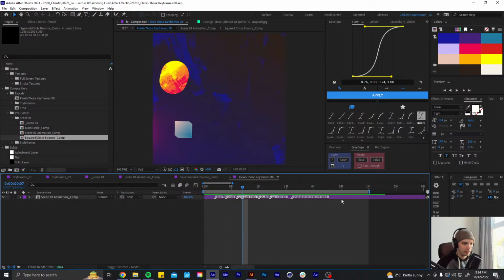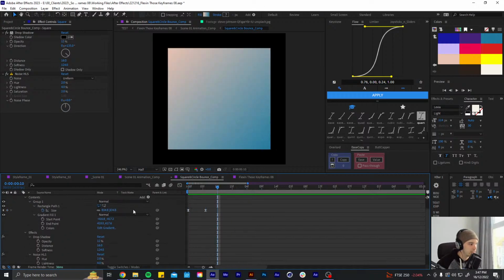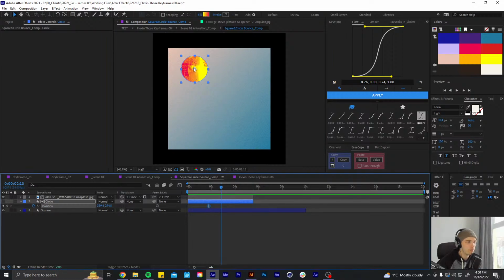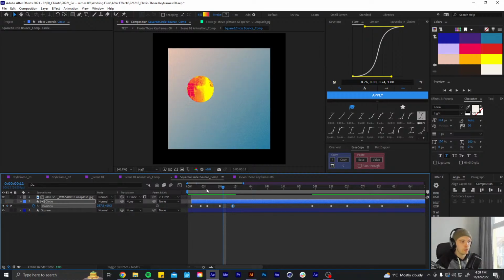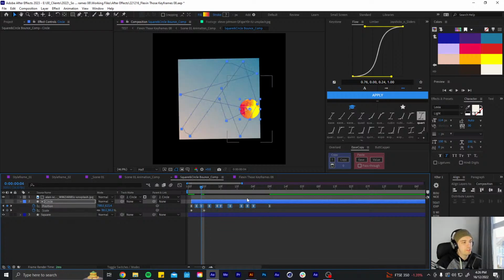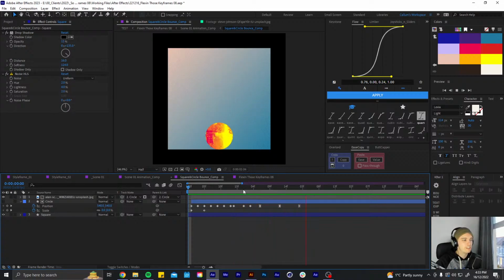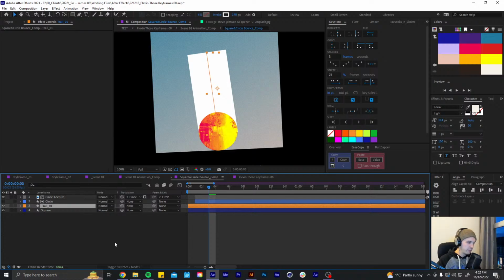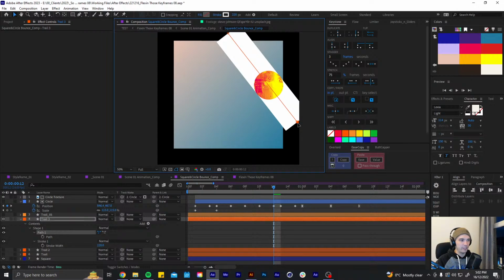Live Motion Design: FTK08 - 02 🔴